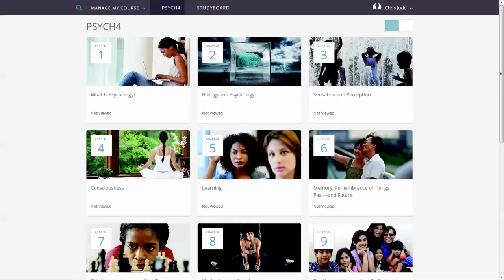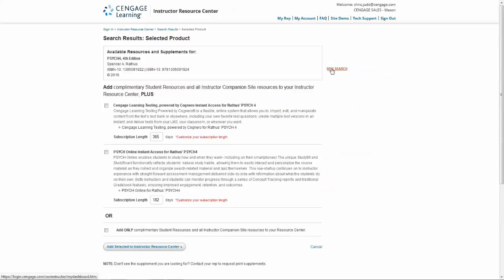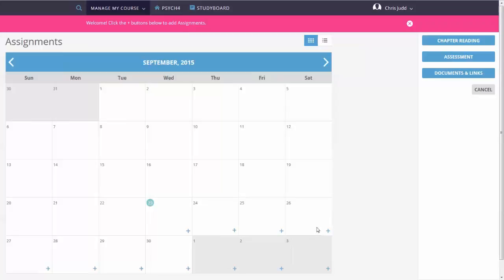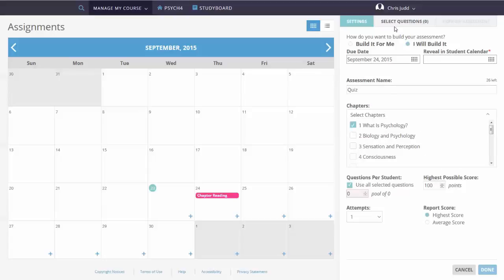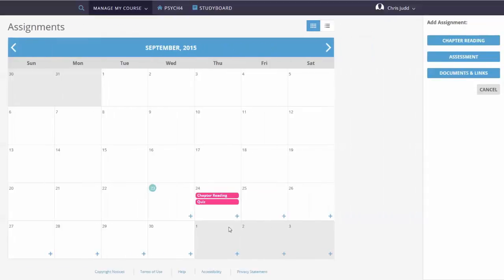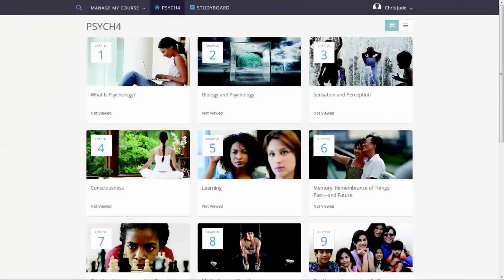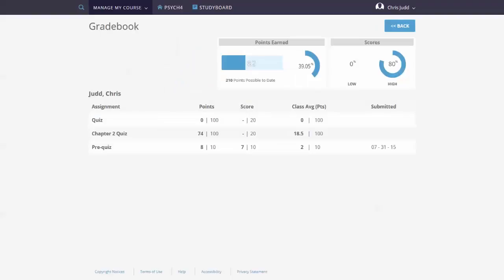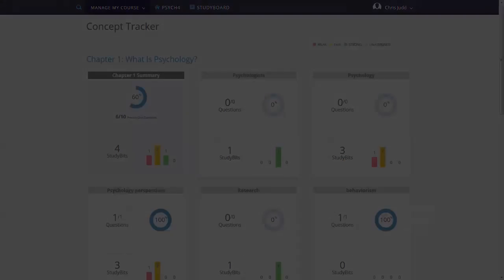Getting Started with 4LTR Press Online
This video will get you up and running with 4LTR Press Online by showing you how to create a course, add assignments, work with the gradebook and use the Concept Tracker.